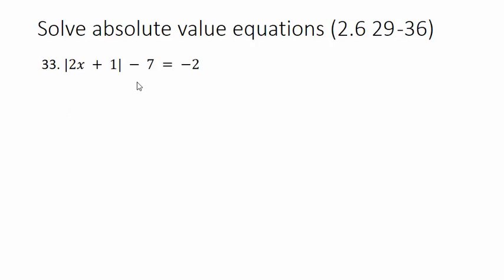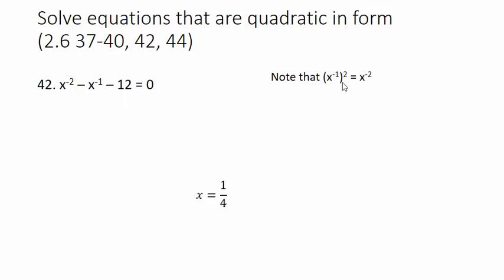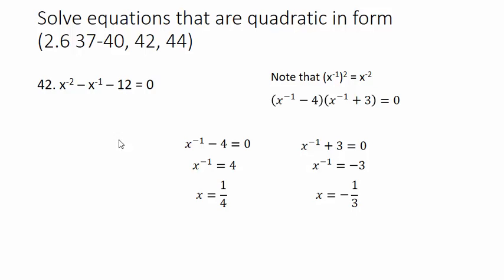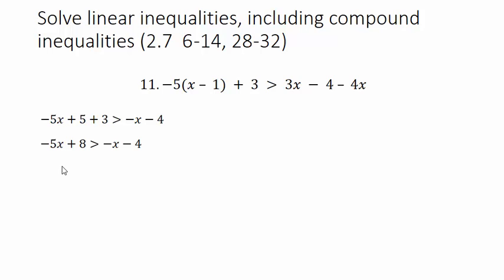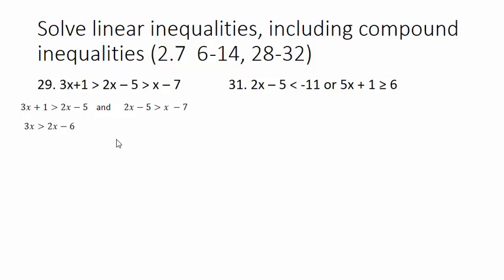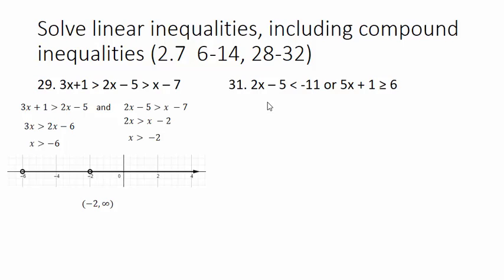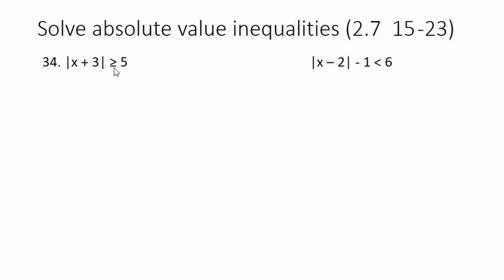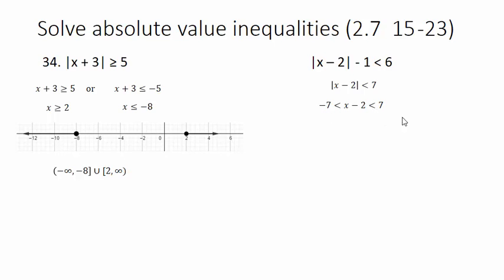Test 1 Practice Part 4